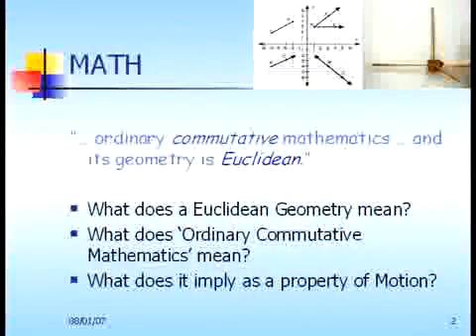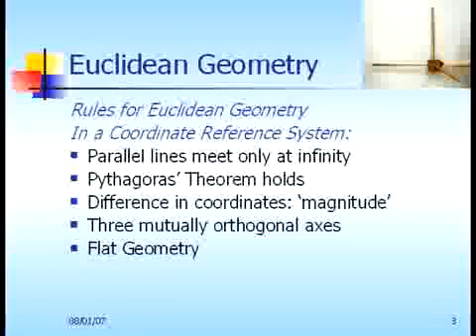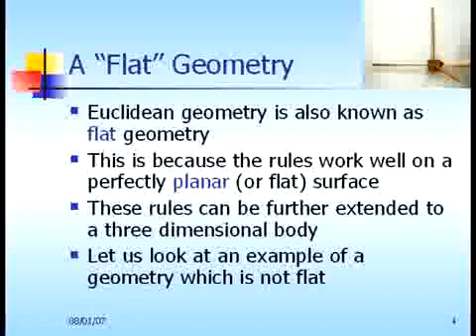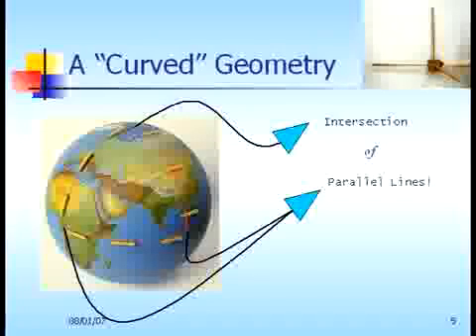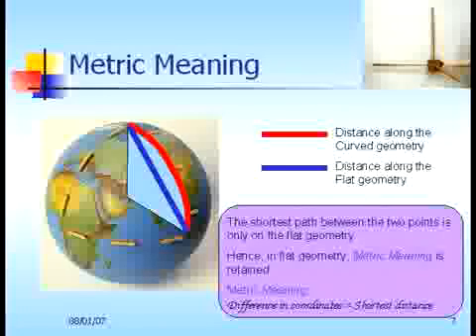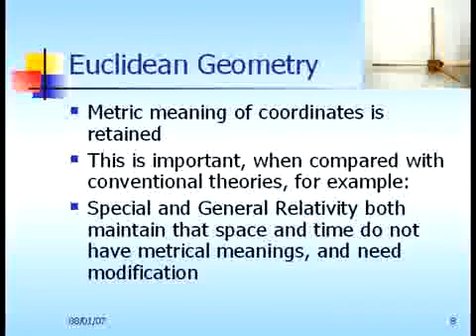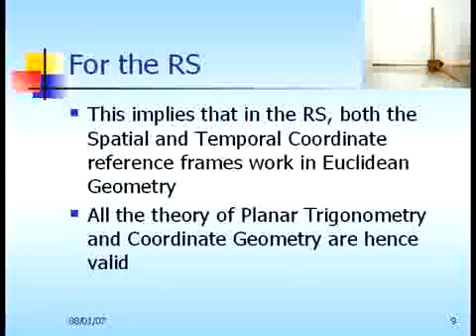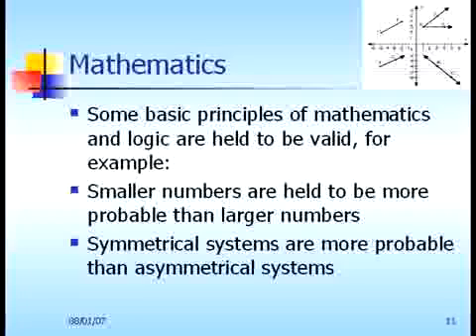RS-106 Math and Euclidean Geometry Reciprocal System Library